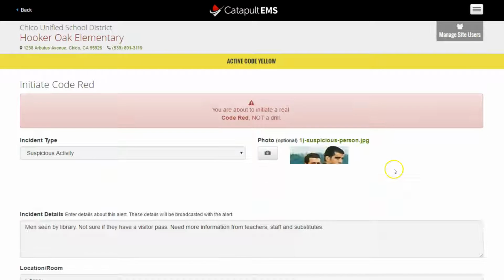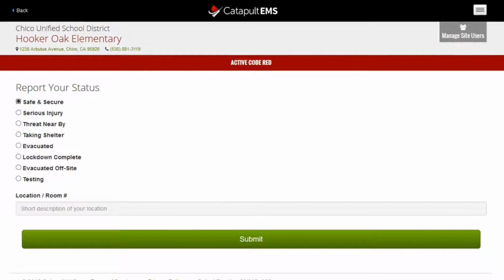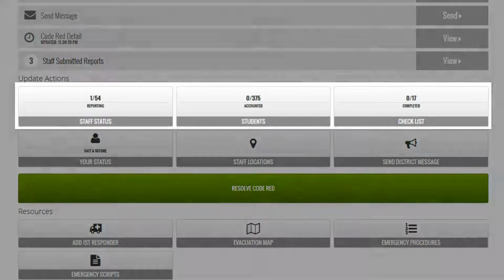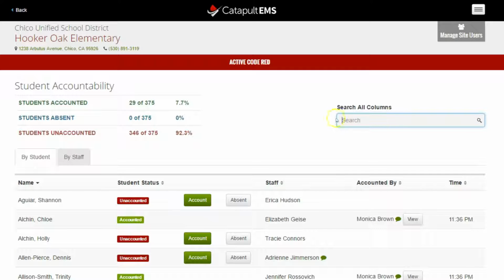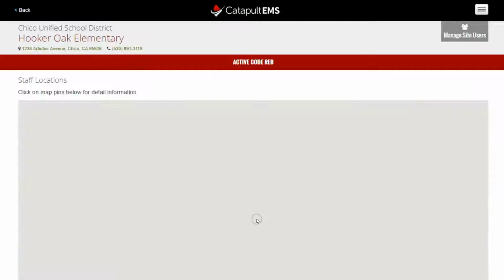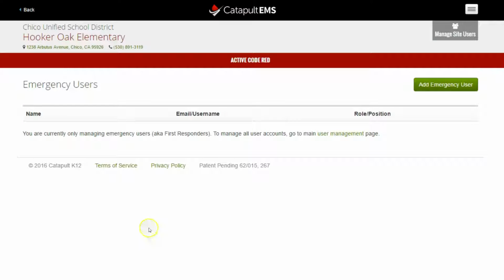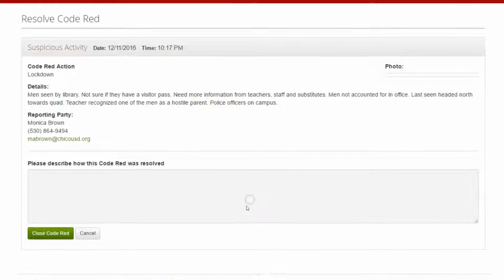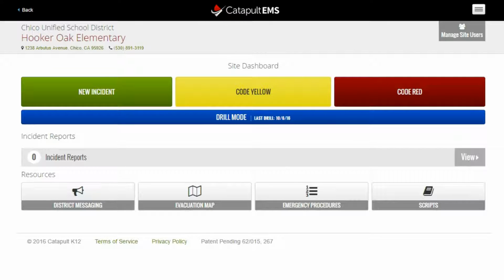SST Code Red